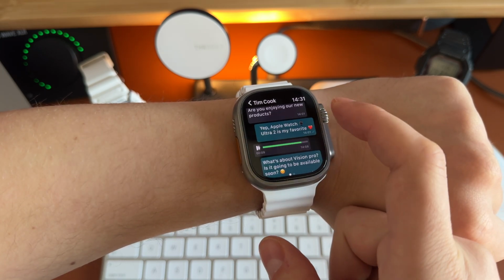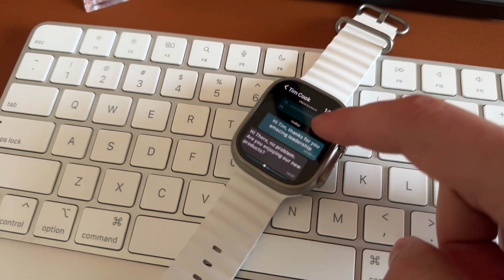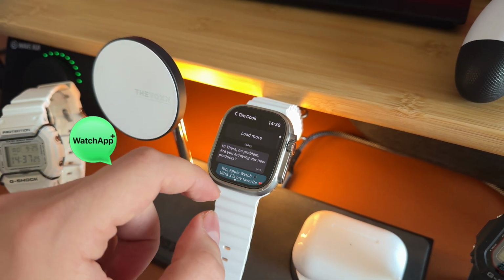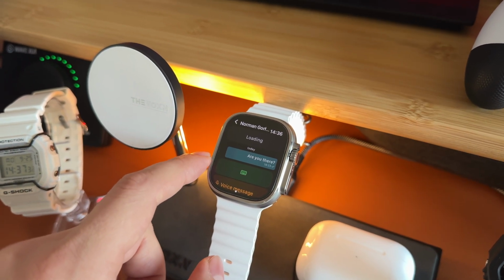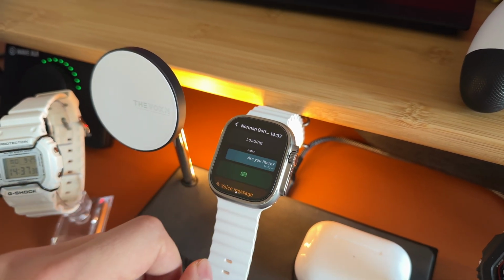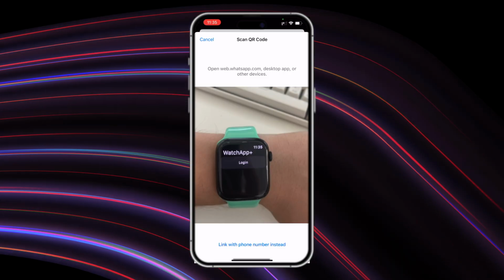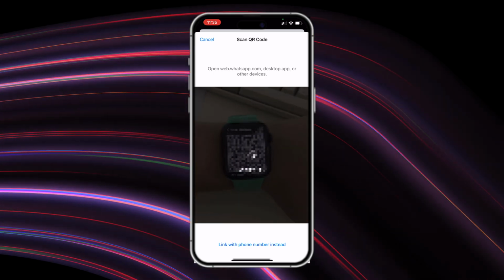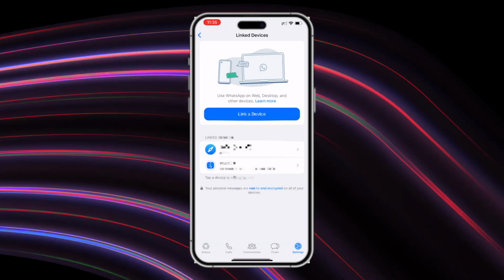How to Get WhatsApp app on Apple Watch ! The Best WhatsApp application for your wrist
Installing WhatsApp on Apple Watch is super easy :)

💾 Timecodes 📺
00:00 - How to install WhatsApp on Apple Watch
02:18 - How to set the app for the first time

inaudio - Infraction Music- Here With You - Infraction Music